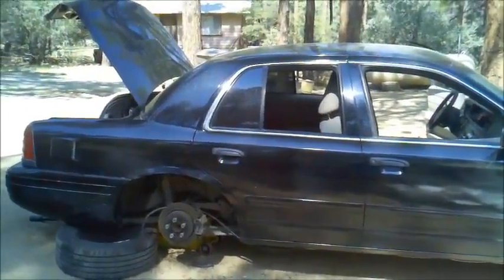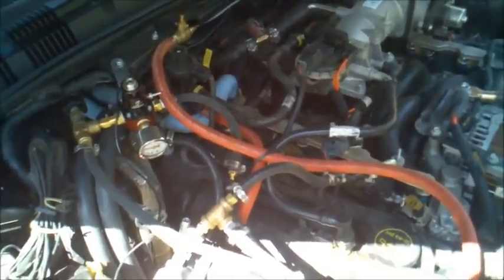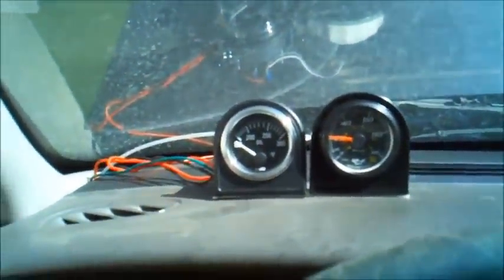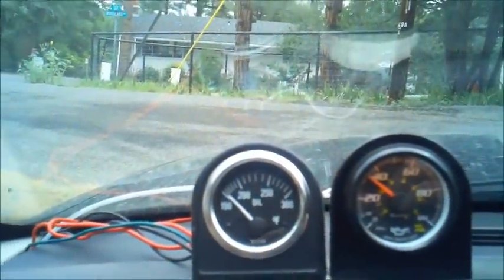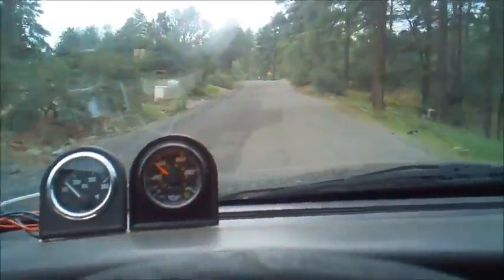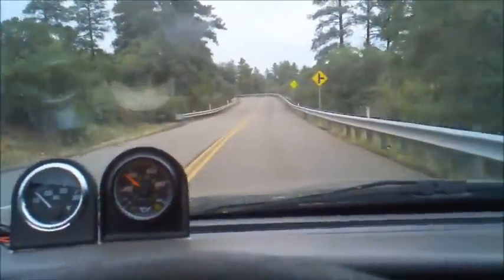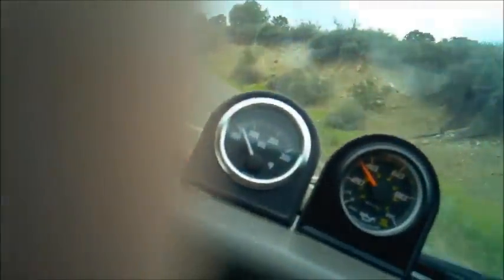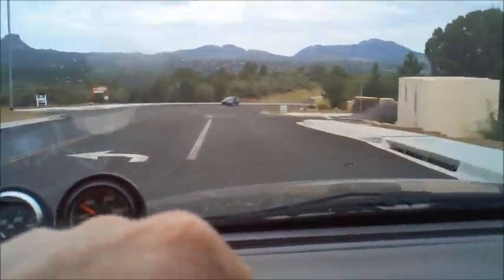H2GoNow Crown Victoria running on 100% water